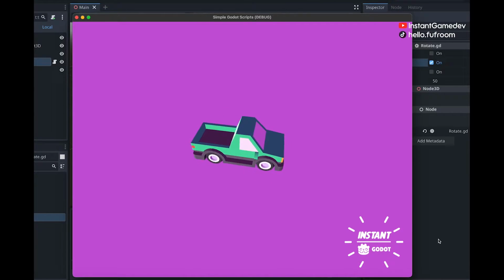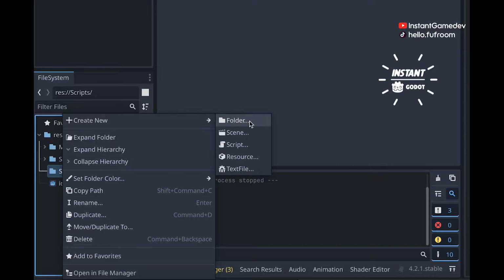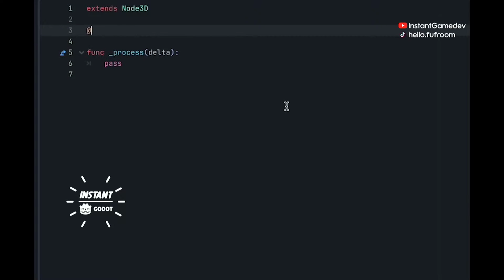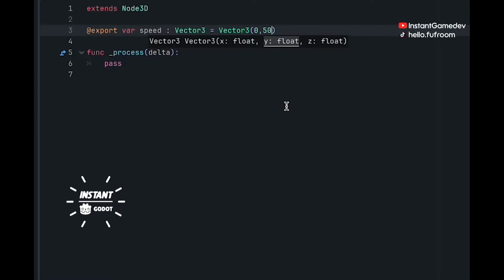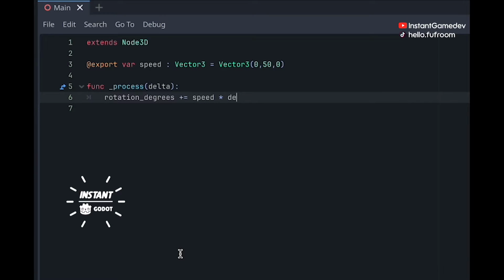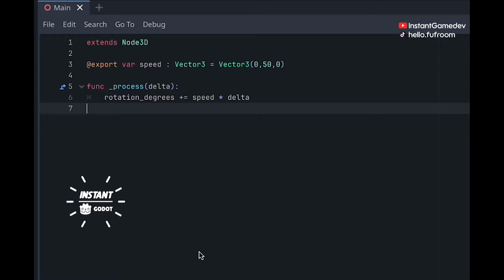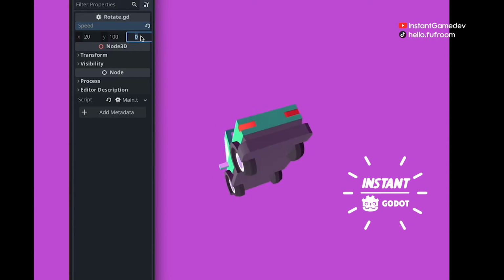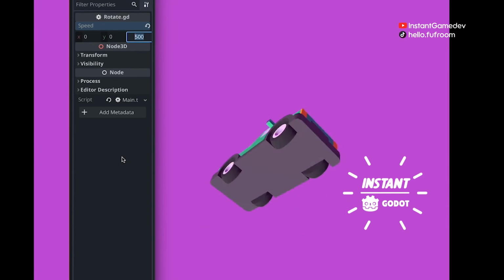Rotate Infinitely On Any Axis In Godot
My first Godot tutorial! Let me know if you'd like to see more!